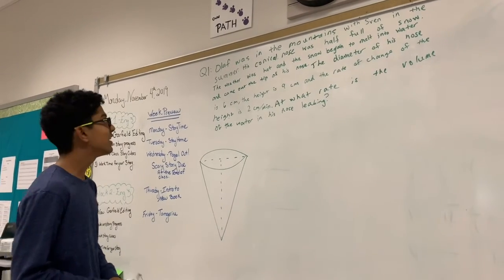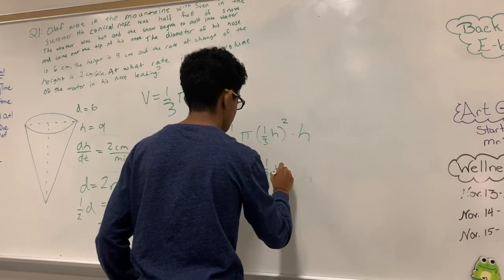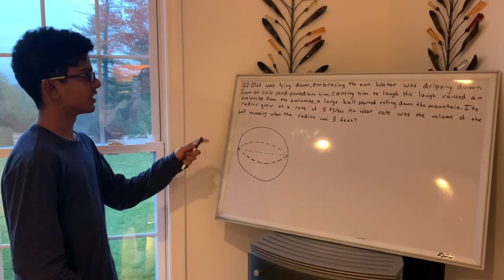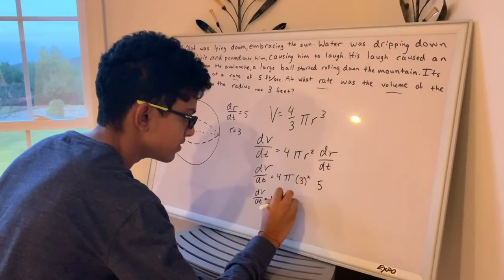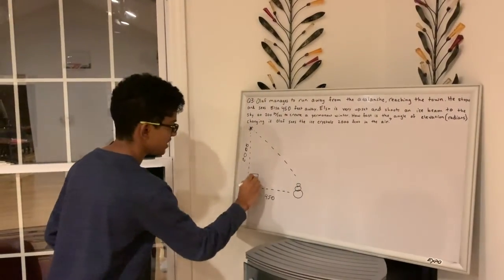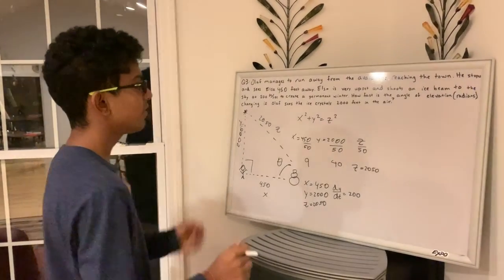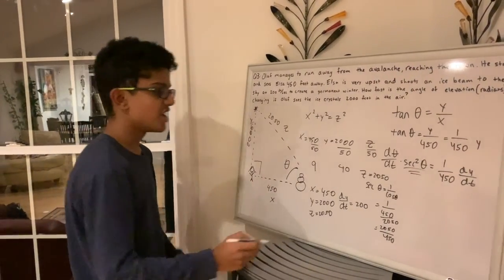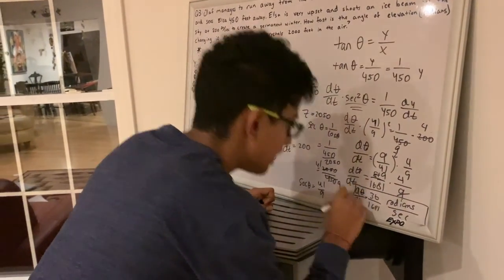Related Rates IN SUMMER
A DubeyAcademy production, made possible by Braden Mcdonnel, Lazy junior boy, and shubh dubey.